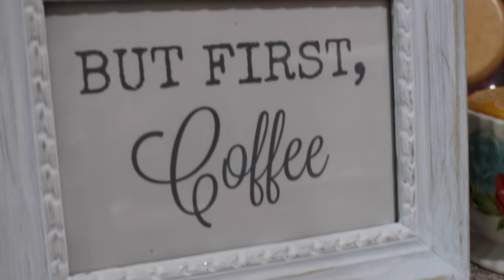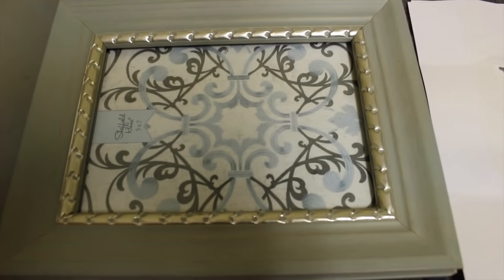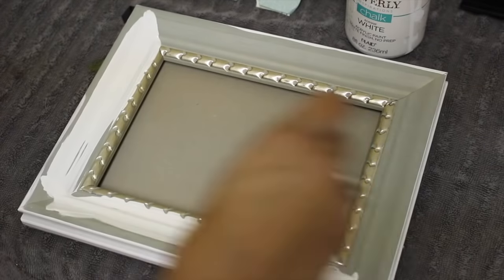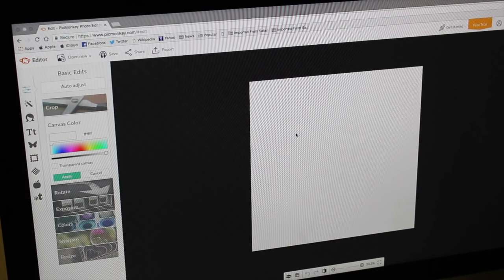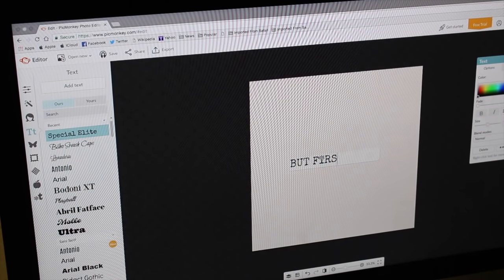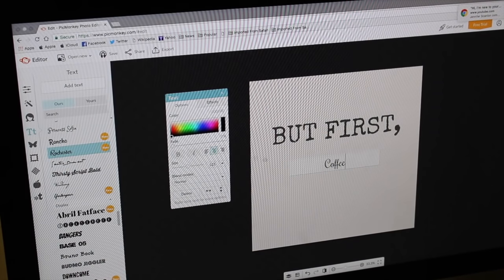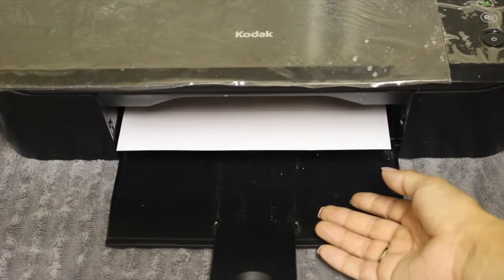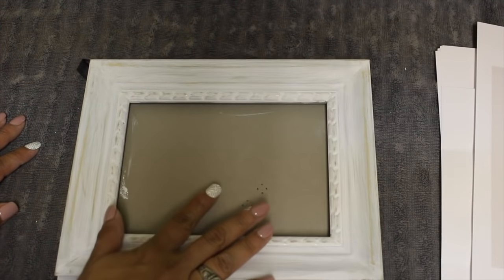EASY DIY FARMHOUSE SIGN | COFFEE STATION | NO TOOLS NEEDED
Thank you for coming by and watching this really easy and simple DIY. I wanted a Farmhouse sign for my future Coffee Station, but don't have any tools. So, I came up with this idea which involves a picture frame. ENJOY!!!

BUT FIRST, COFFEE SIGN:
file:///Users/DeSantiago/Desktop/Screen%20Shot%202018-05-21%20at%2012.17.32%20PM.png